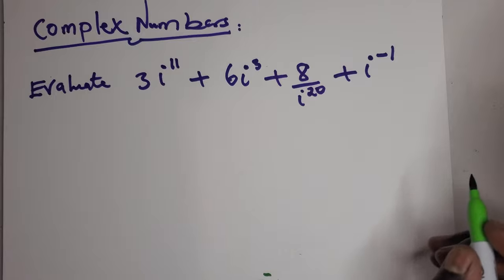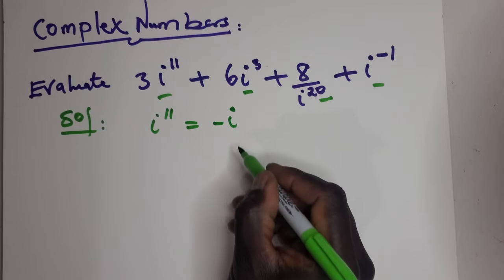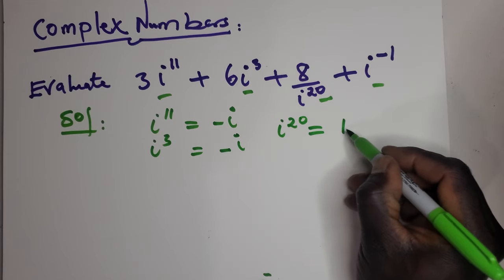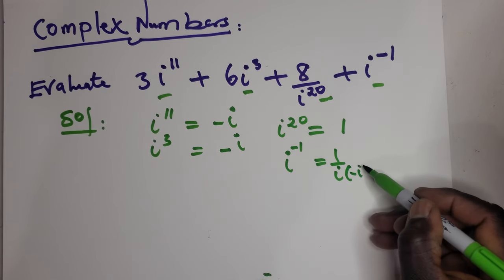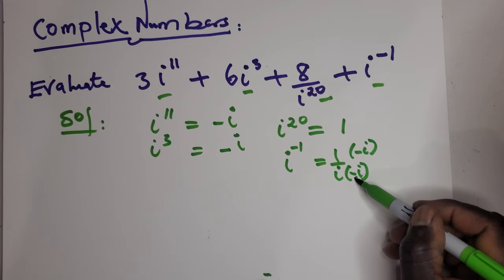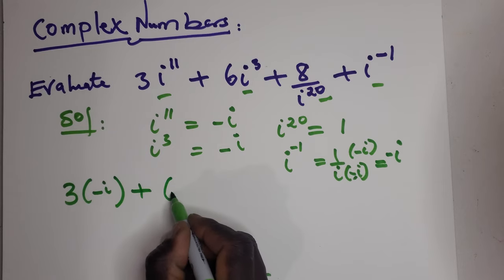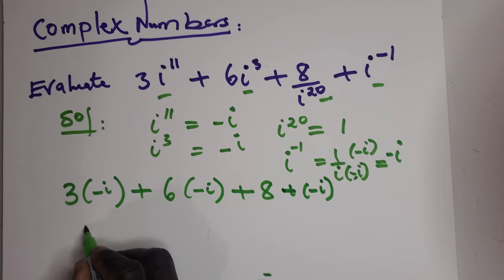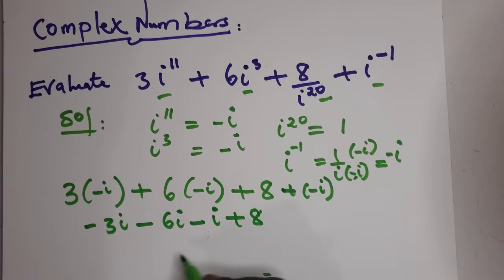Complex Evaluation | 06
Maths and Physics Helps (MPH)